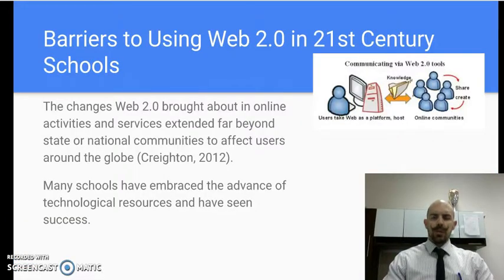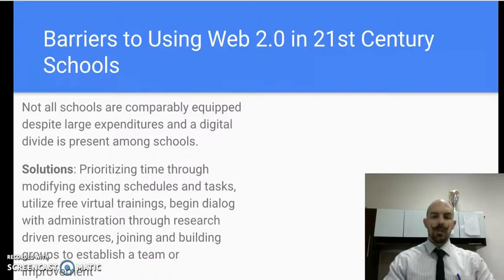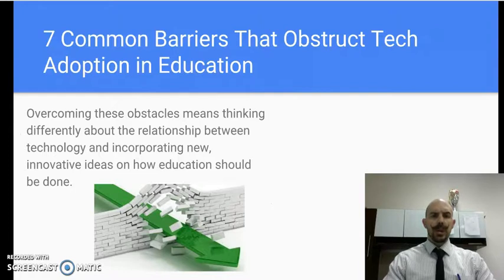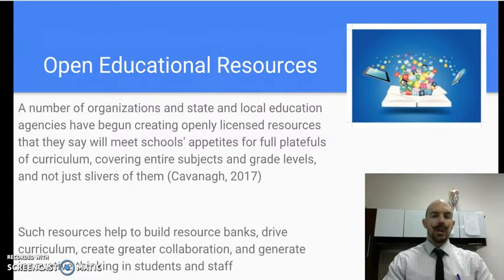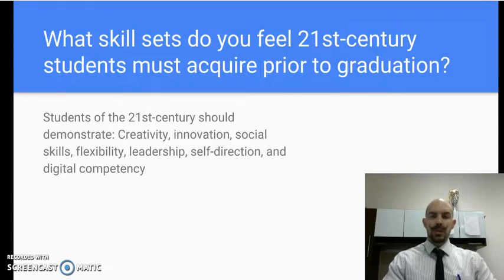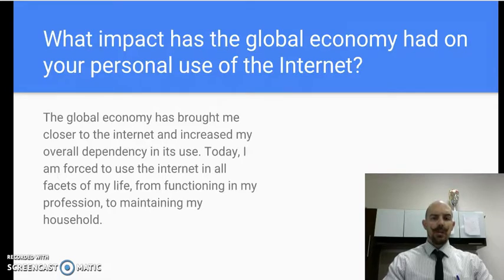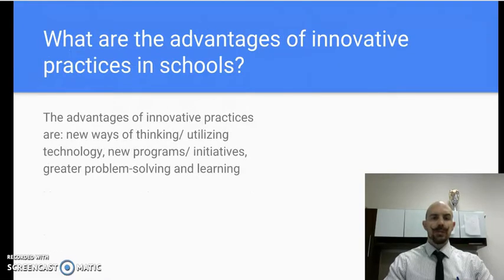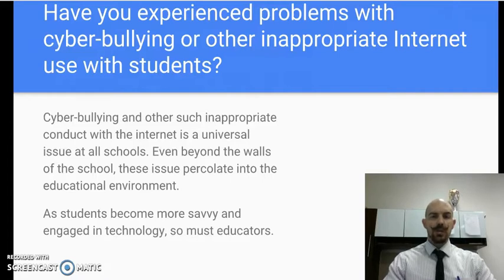AEP 800 Module 5 Barriers to Web 2 0